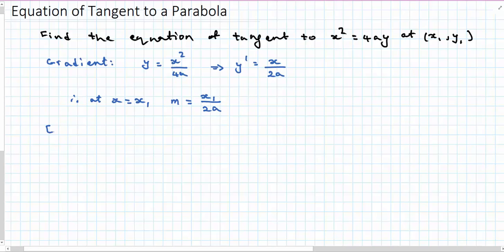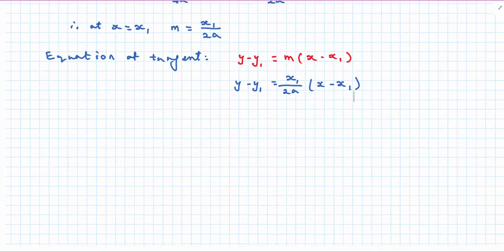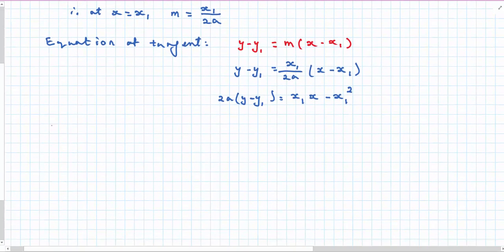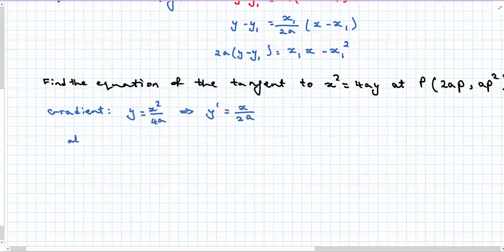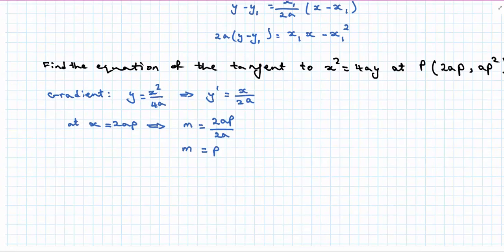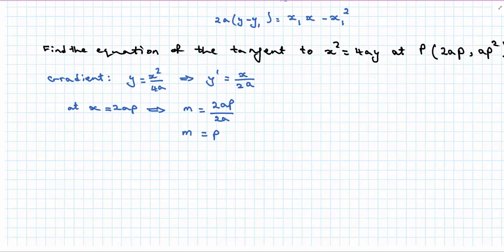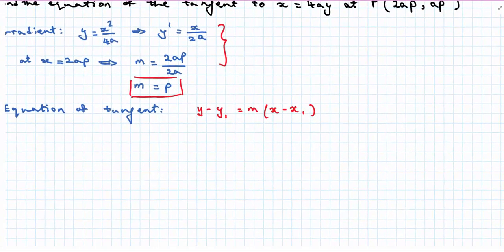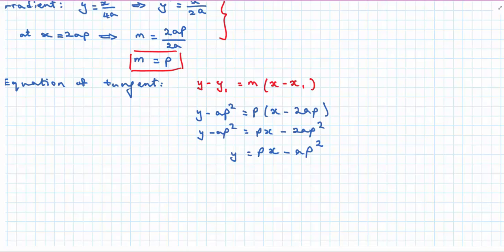Equation of a tangent to a parabola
How to find the equation of a tangent to a parabola when the coordinates are given in both Cartesian and parametric forms.